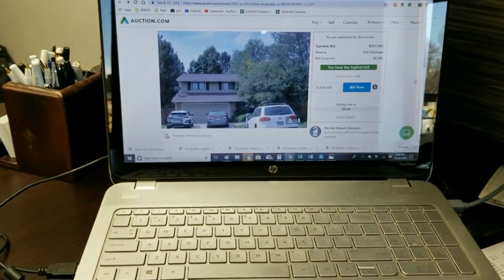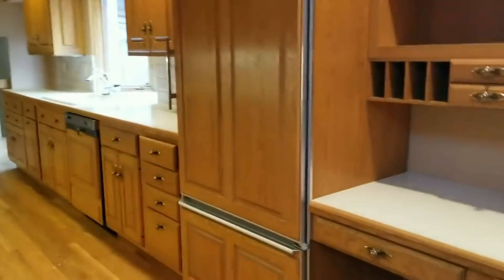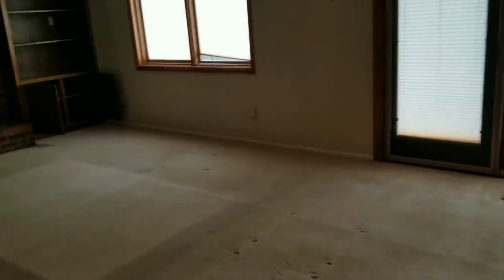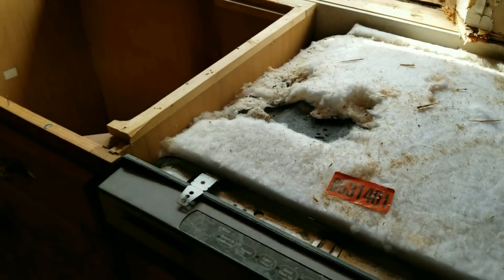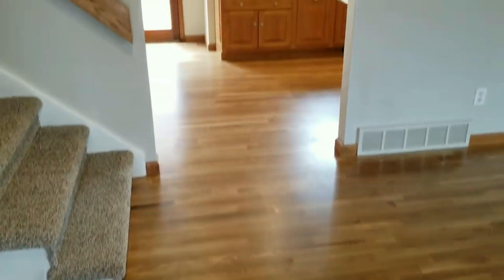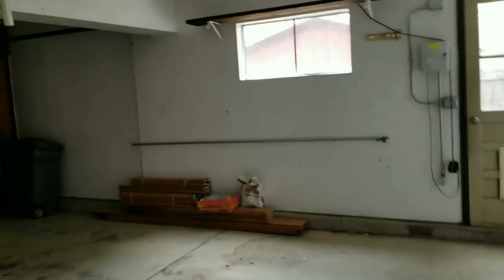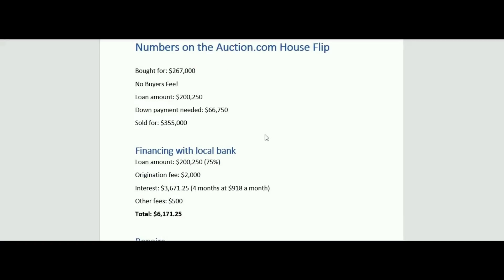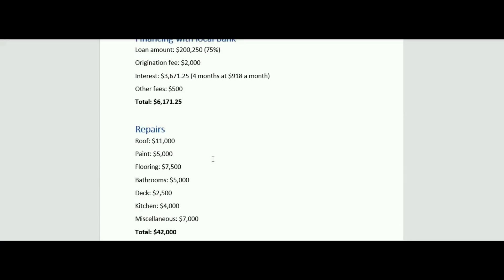Before and After House Flip Bought From Auction.com Sight Unseen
I was not expecting to get this house! I had bid up to $267,000 on the auction.com site 4 hours before the auction was scheduled to end. I could not see in the house since it was occupied and that was the most I was going to pay. It was probably too much actually, but I thought there was no way I get the house since I had never bought an auction.com house before. The 4 hours came and went and left me as the high bidder!

The house is a super cool four level with an addition. It is really similar to the first house I ever bought when I was 22. In the video I show when I won the bid, doing cash for keys, the house before, during, and after the rehab, and all the numbers including the ones they don't show you on tv.

We did decent on the property but it was a quick sale since an agent from my office bought it before we had it listed.